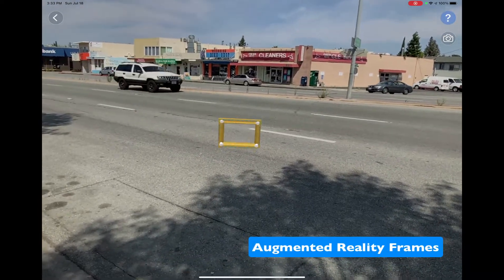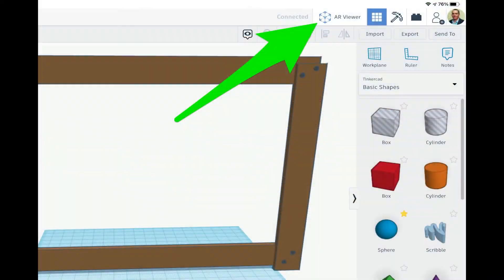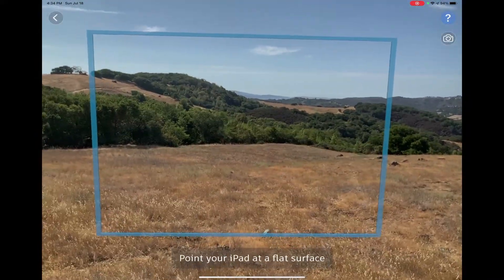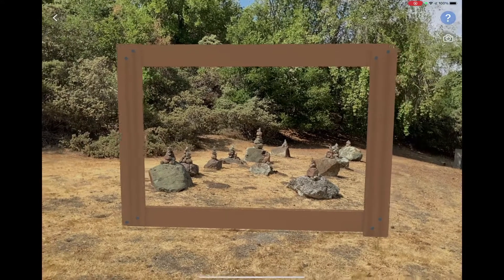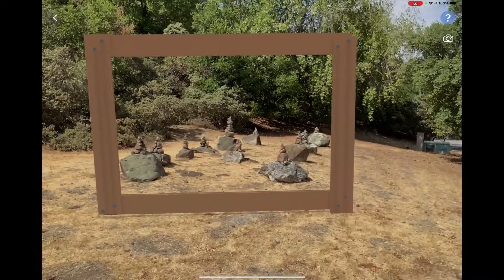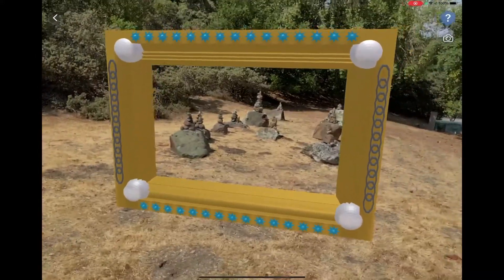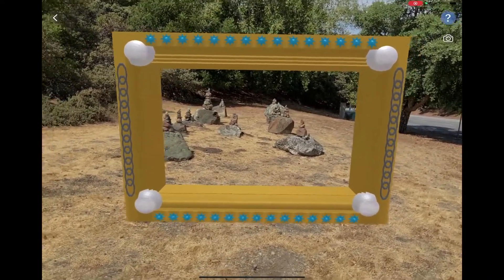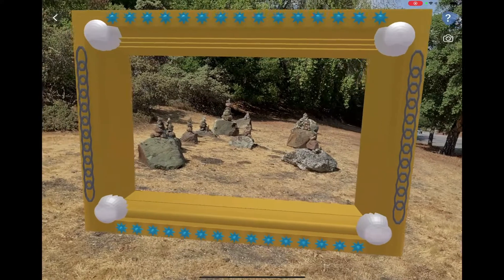Augmented Reality Frames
This is a quick look at how students might create frames in Tinkercad and discuss symbolic dimensions of them in different class contexts using the free augmented reality app.
For details on how to view and record augmented reality sessions with Tinkercad's free iPad app, see here: